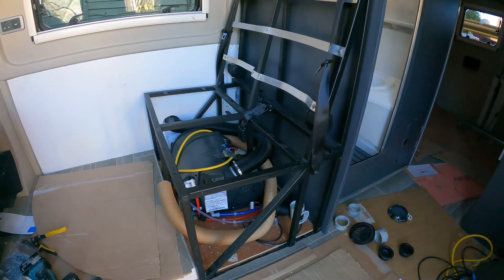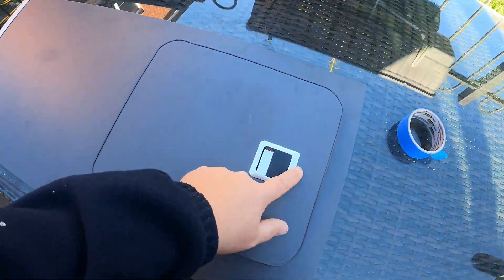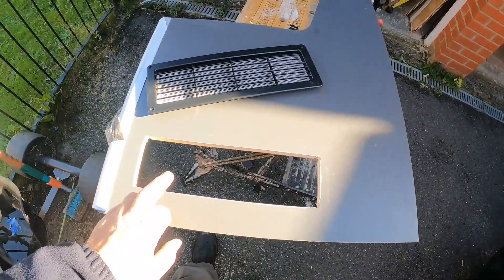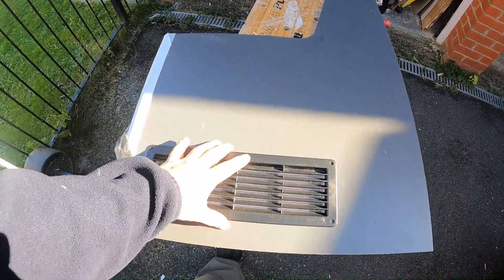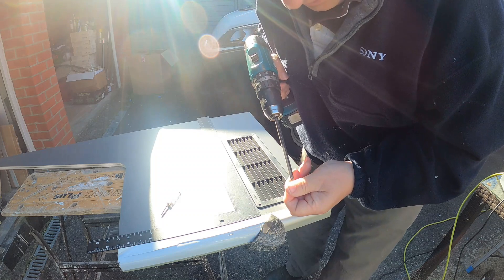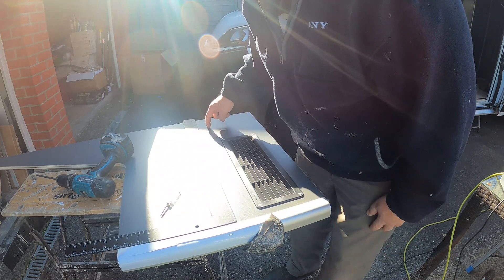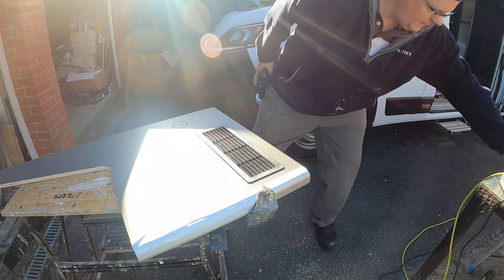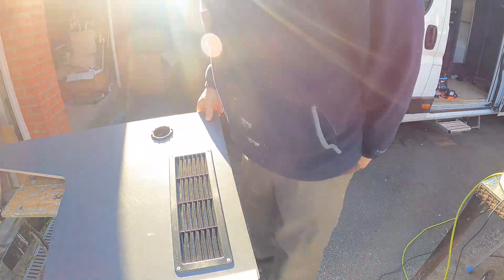Seat Frame Surround in self build campervan Ducato / relay / boxer / promaster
In this video I prepare the seat frame surround boarding in readiness for the cushions to be fitted. I fit the truma vent outlets and the 'make up' air vents for the boiler.